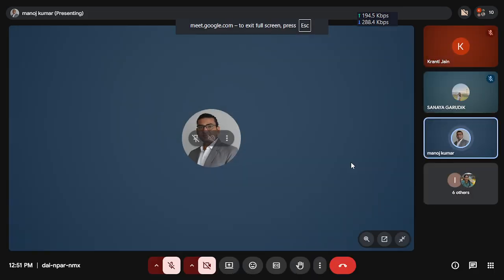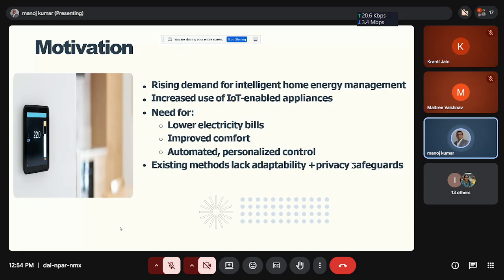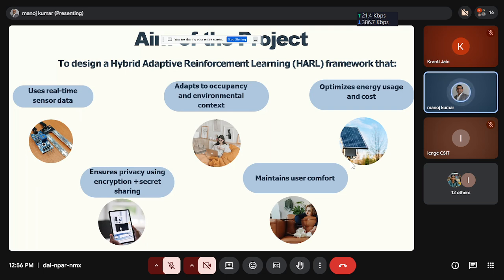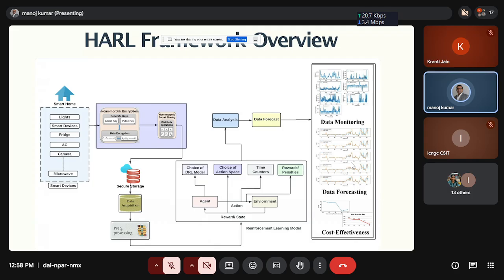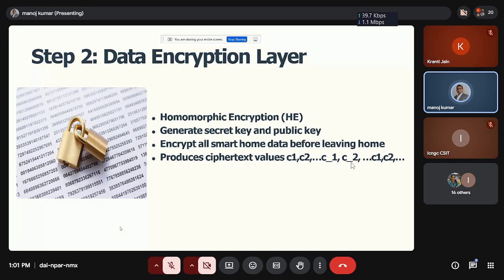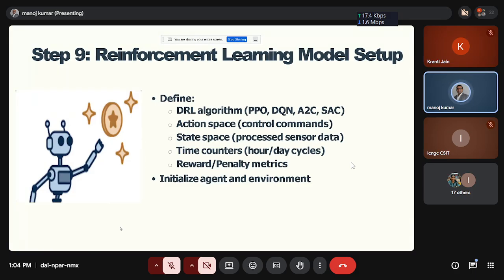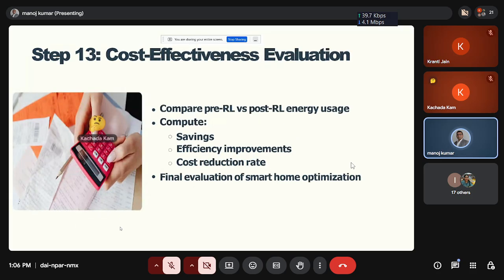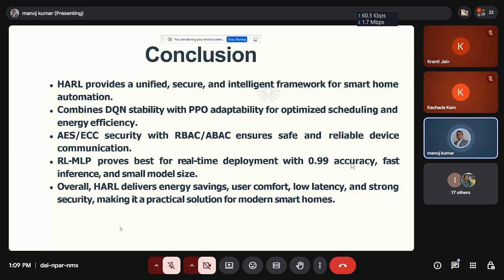ICNGC-26 Begins |Keynote by Dr. Manoj Kumar, UOW Dubai Exploring the next wave of computing.